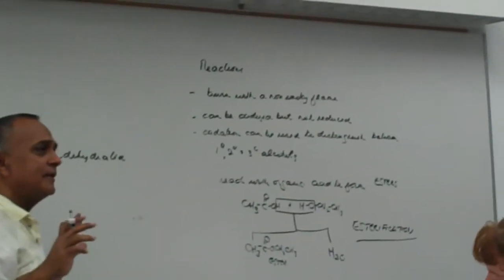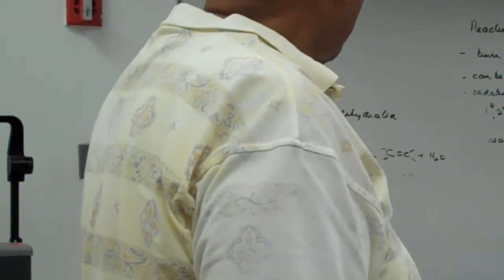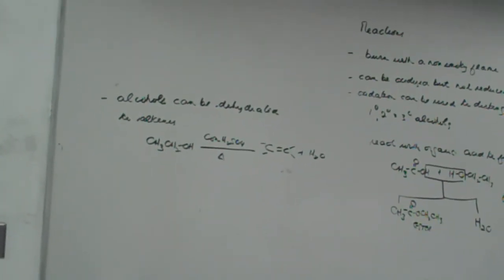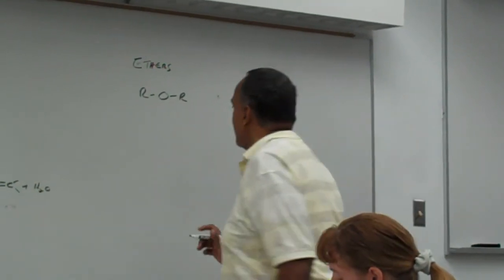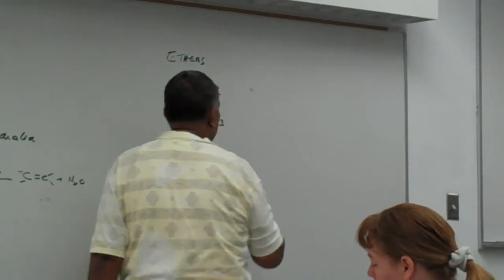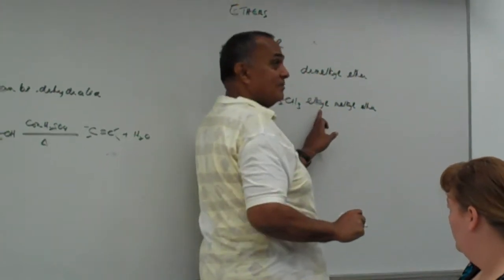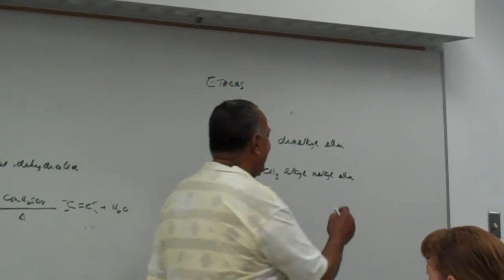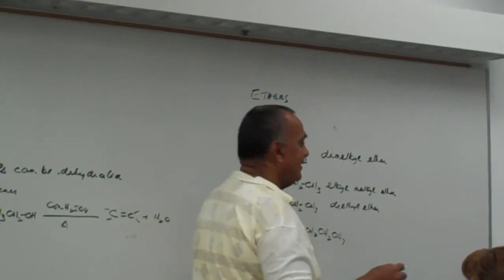cont. Alcohols, Naming Ethers #1